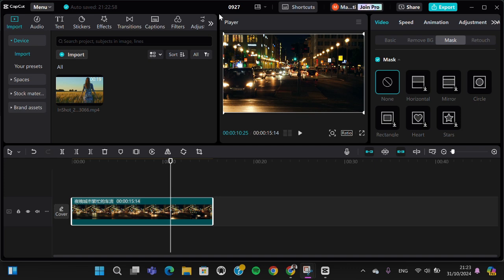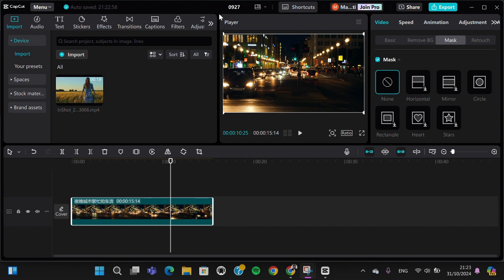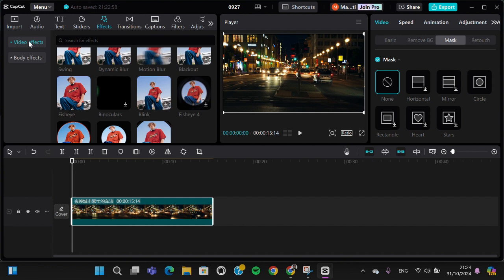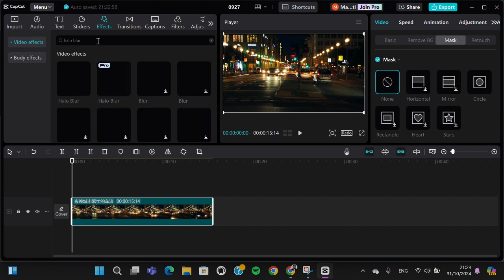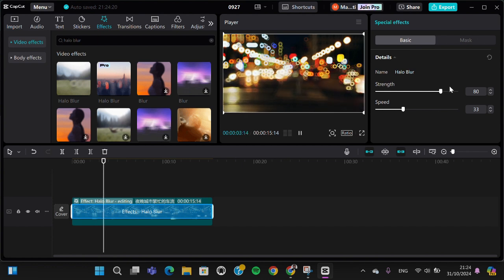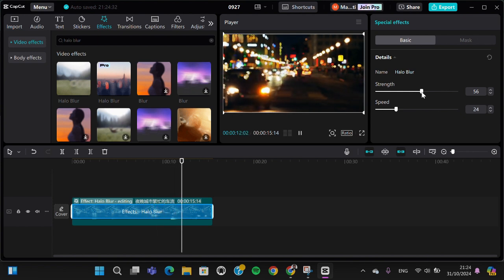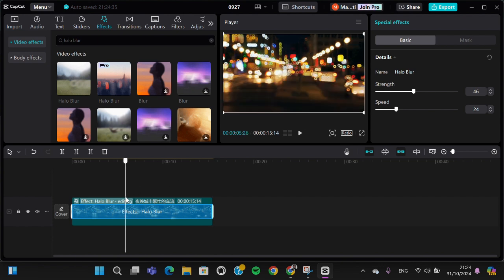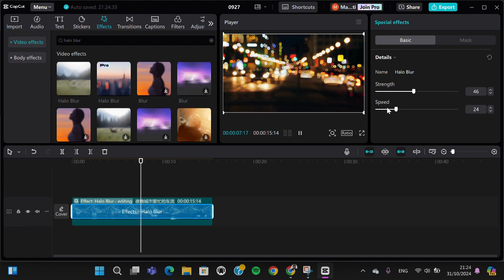❤️ HOW TO ADD FILM BLOOM IN CAPCUT | Full Guide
Are you tired of seeing the CapCut template watermark on your edited videos? In this easy-to-follow tutorial, I’ll show you how to remove the watermark from your CapCut projects quickly and efficiently! Say goodbye to distractions and make your videos look more professional without the watermark.